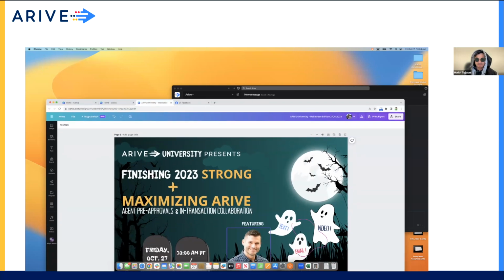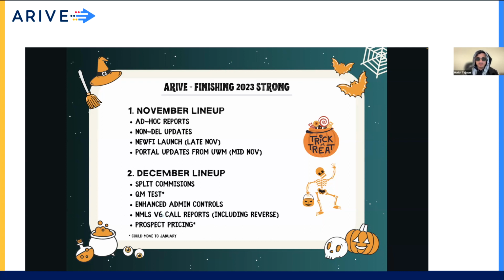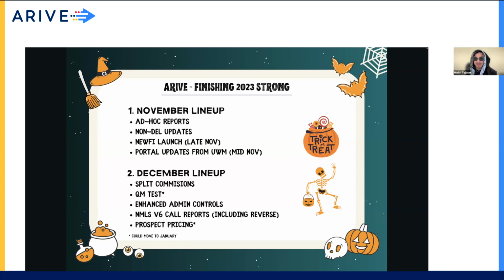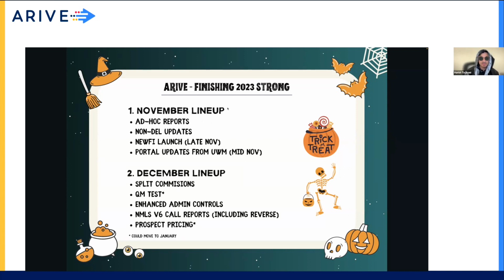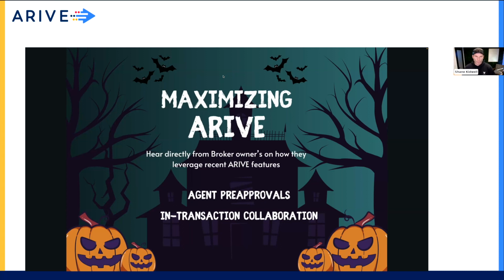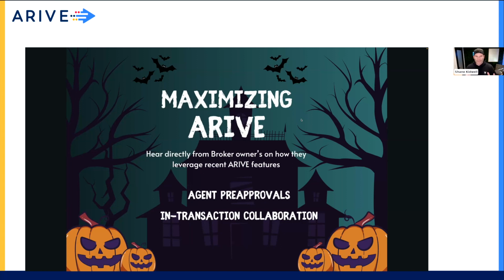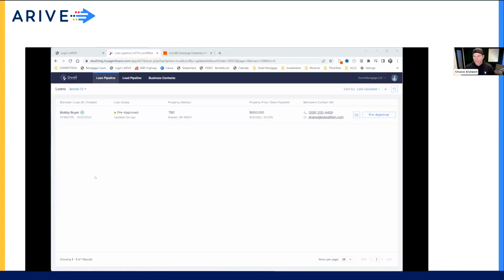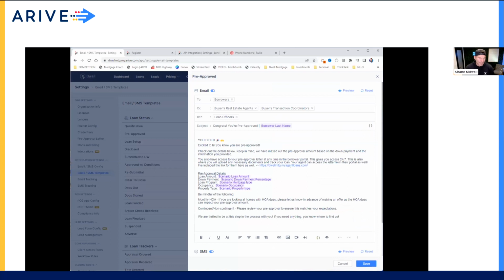Maximize ARIVE with Powerful Agent Pre-Approvals and Seamless In-Transaction Collaboration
ARIVE is finishing the year strong - check out what's ahead in the next few months for us, and watch as Shane Kidwell, Broker/Owner of Dwell Mortgage, unveils the secrets to maximizing your ARIVE subscription through powerful agent pre-approvals and seamless in-transaction collaboration using text, video, and email!

ARIVE is a system that provides a fully web-based secure cloud platform and a best-in-class digital origination solution for mortgage brokers.  Specifically, it offers the following and more:
Loan Origination System (LOS) for streamlining all phases of the loan process,
Borrower Point of Sale (POS) for consumer loan applications and engagement,
Products & Pricing Engine for (PPE) for providing integrated rates from lenders and attractive quotes to borrowers,
Direct integrations with Lenders' TPO portals for direct loan submission, pulling of loan status updates, and near-seamless tracking of loan events.